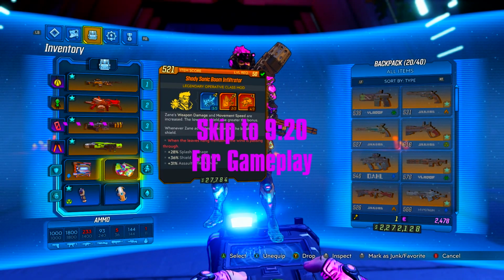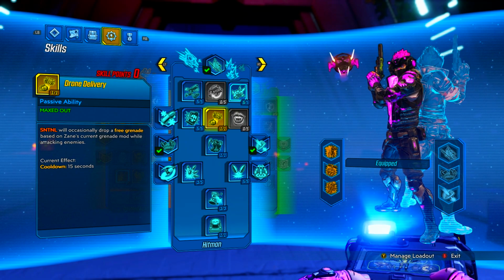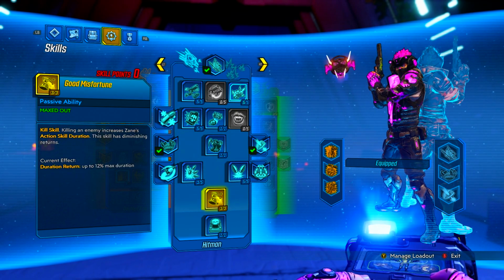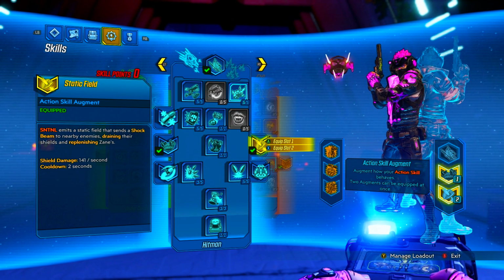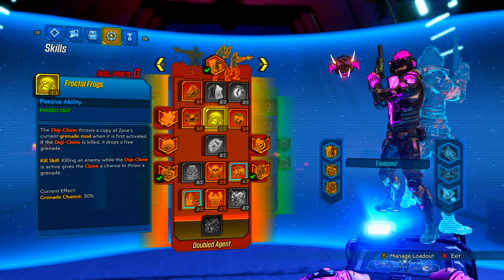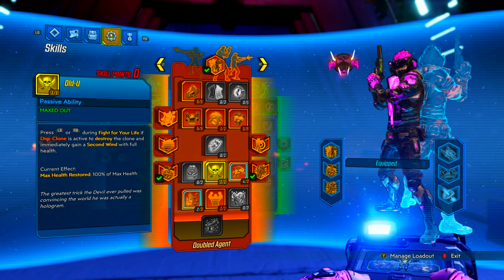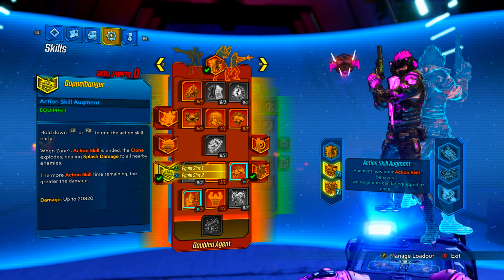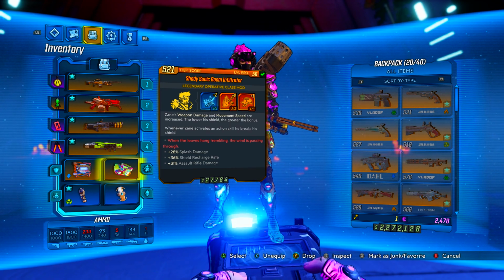Borderlands 3 | ZANE BUILD - HIGH DPS AND MOVEMENT SPEED *AFTER PATCH*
Add me on Xbox One GT: Apocalyptyc

Download Streamlabs OBS and Check it out
It also helps me out and I would appreciate it thanks